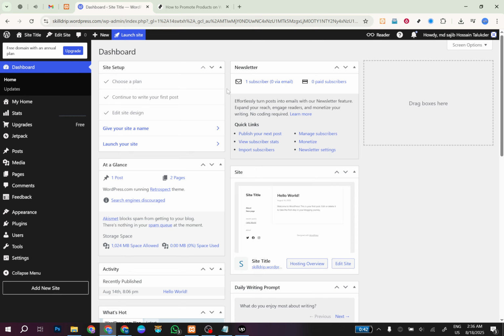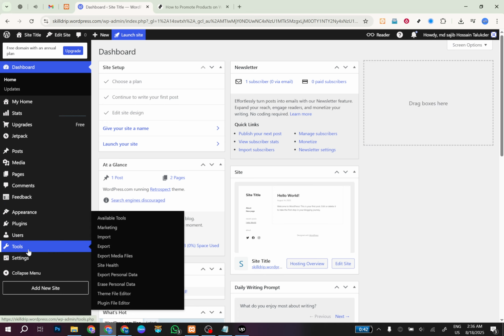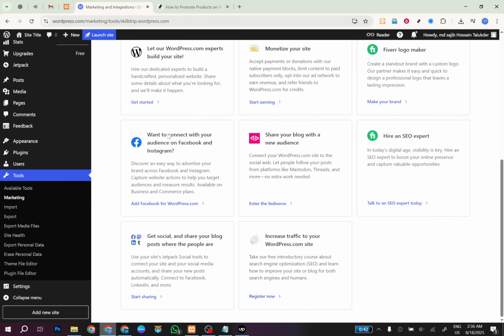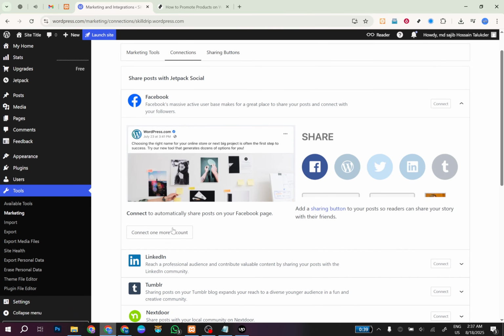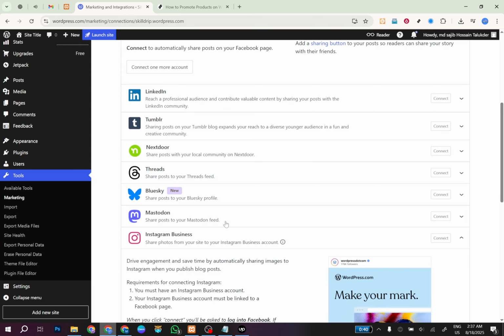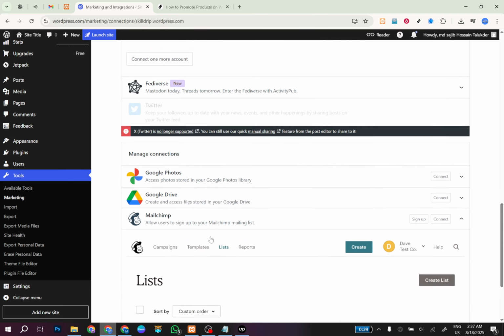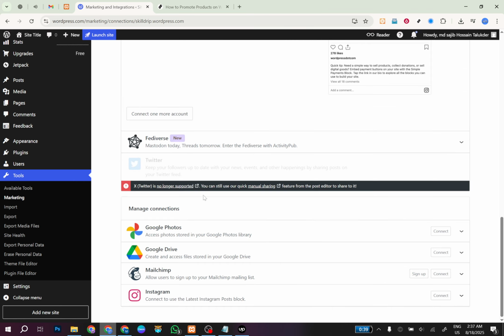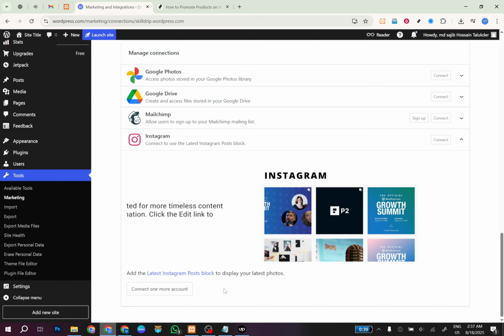No Sales Yet? Learn How to Promote Products on WordPress.com Quickly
In today's video, I'm going to teach you how to promote products on WordPress.com, with a simple tutorial tailored for beginners. Promoting your products online can significantly boost your business, and using WordPress.com is a fantastic way to achieve this. So, let's dive into the process and get your products out there.

First, you'll want to log in to your WordPress.com account and navigate to your website's dashboard. This is essentially the control center for your site, where you can manage all the various settings and functions. If you're new to WordPress, don't worry. It's designed to be user-friendly, and I'll guide you through each step.

In the dashboard, you'll notice several options on the left-hand menu. This section houses various functionalities that can further enhance your site. From here, we'll move on to the "Marketing" option. Marketing tools on WordPress.com are essential for helping your products reach a broader audience.

Within the Marketing section, find and click on "Connections." This is where you can link your website to various social media platforms. By connecting these accounts, you can seamlessly share your content across multiple channels, broadening your reach and engaging with a larger audience.

Let's begin by linking your website with Facebook. Just click on the Facebook option, and follow the prompts to connect your account. This connection allows you to automate the sharing of your posts directly on Facebook, capitalizing on its vast user base for product promotion.

Next, repeat a similar process for Instagram Business. Click on it, and log in with your credentials. Instagram's visual nature makes it perfect for product engagement. By linking your Instagram, you can attract more customers through appealing visuals of your products right on their feeds.

Additionally, let's integrate Mailchimp with your site. Click on Mailchimp, and connect it to manage your email marketing more effectively. This integration allows you to send newsletters straight from your site, keeping your subscribers updated with your latest products and offers. Utilizing email marketing is a proven strategy to maintain engagement with your audience.

Finally, link your site with Instagram, separate from Instagram Business. This connection provides another layer to your social media presence, allowing you to maximize visibility and interaction on your posts. Consistent social media interaction is key to building a memorable brand identity.

And there you have it! By following these steps, you’ve now connected your WordPress.com site with powerful social and marketing tools, effectively setting the stage for promoting your products to a wider audience. Make sure to consistently publish quality content and use these platforms to engage with your audience actively.